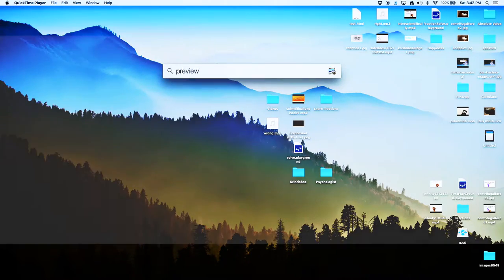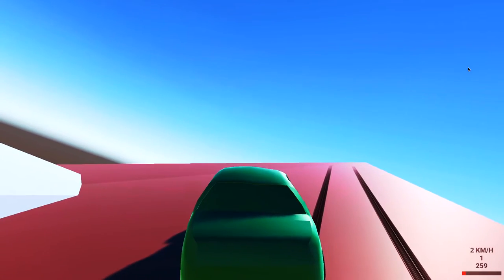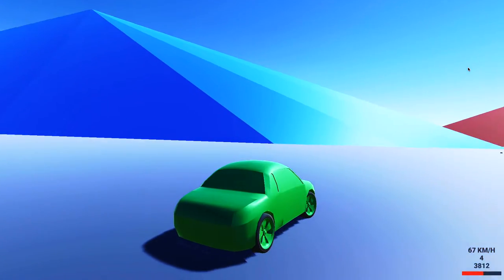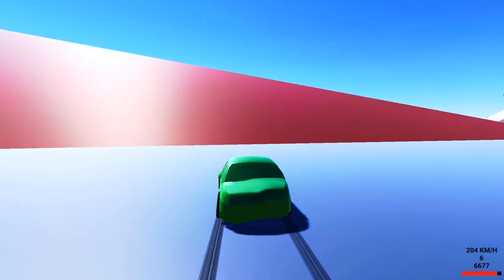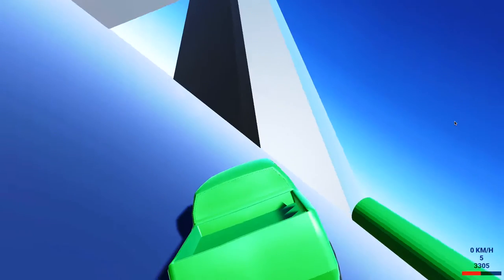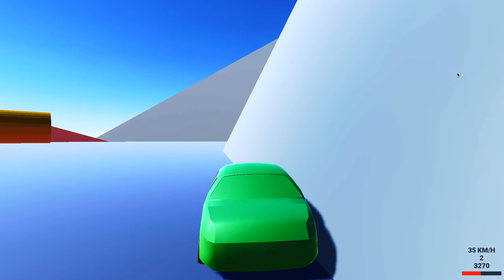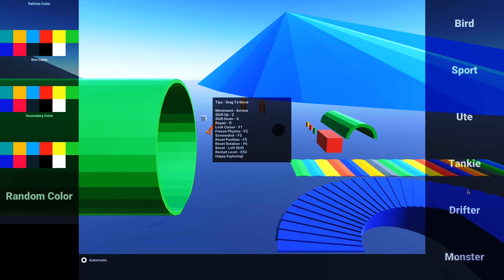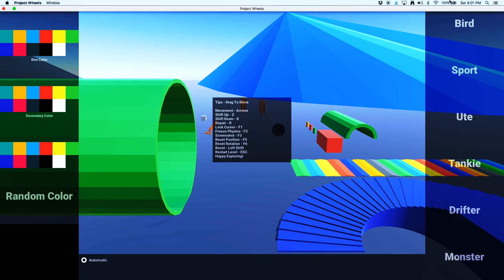Project Wheels Gameplay (And Destruction)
This video has some Project Wheels gameplay and destruction with it.